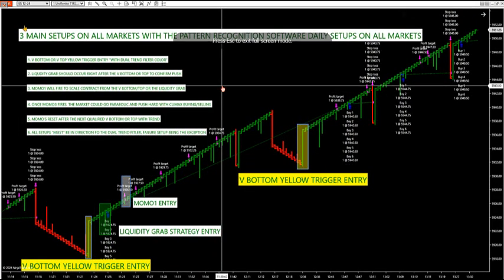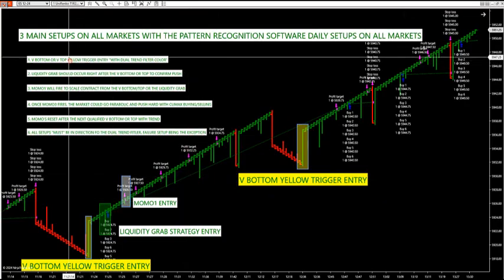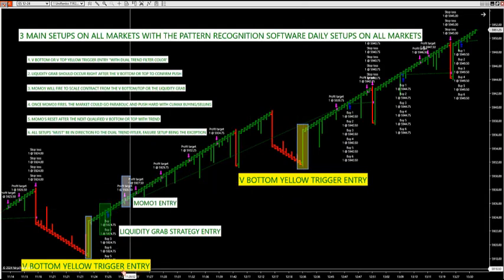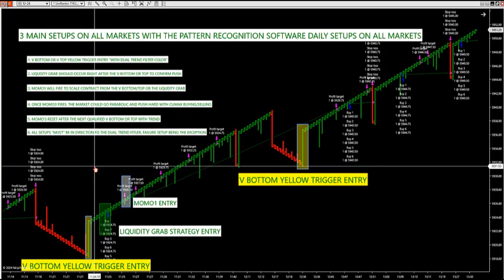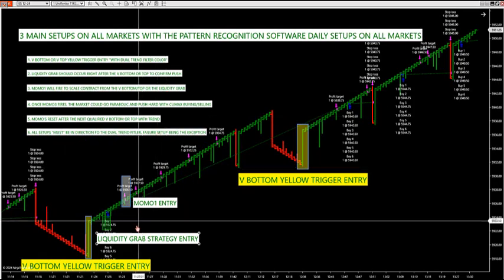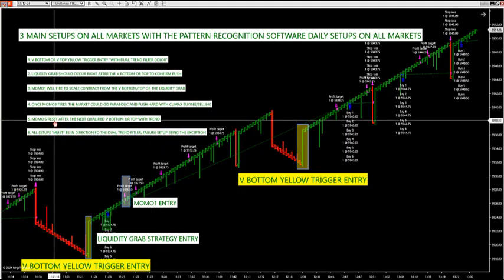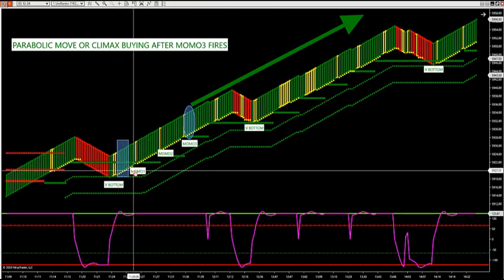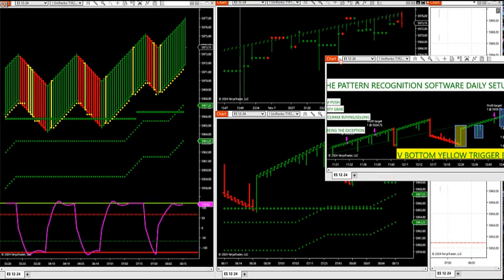11-7-24 Pattern Recognition Software Daily Setups For All Markets DayTradingTheFutures.com